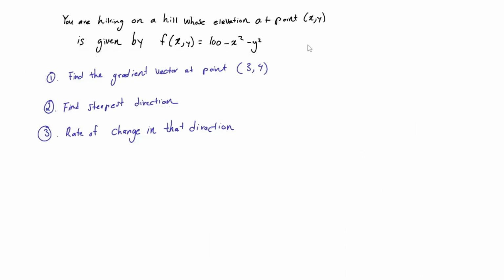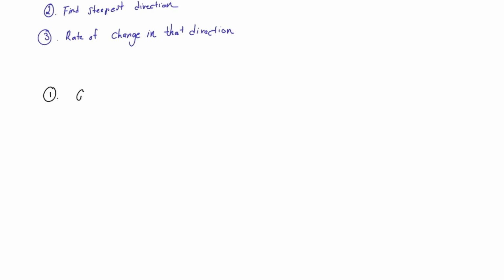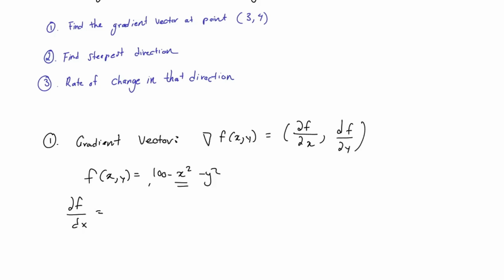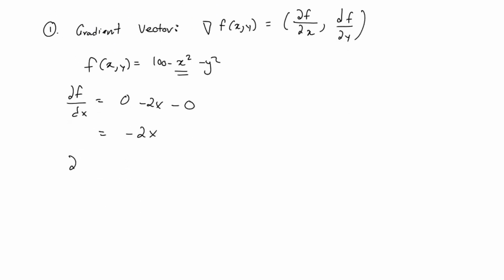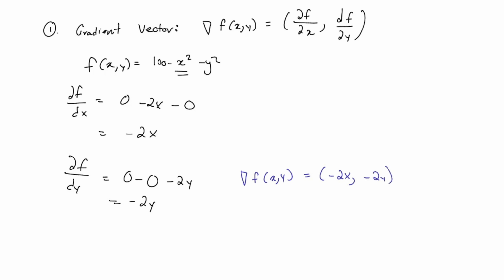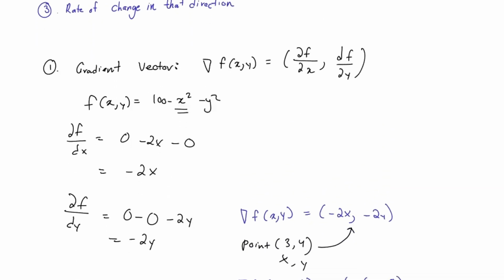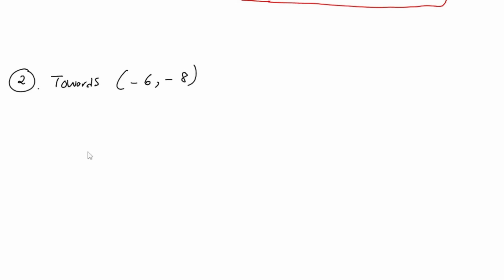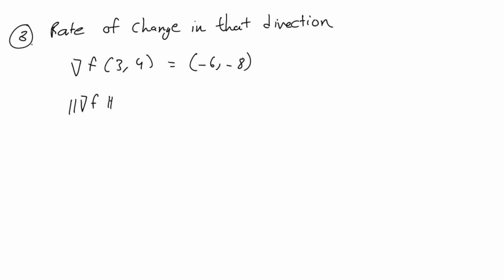Gradient Vector Calculus Word Problem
This video looks at a calculus word problem involving the gradient vector and partial derivatives